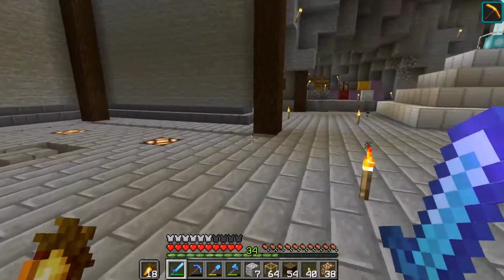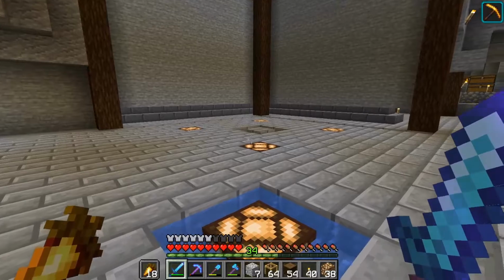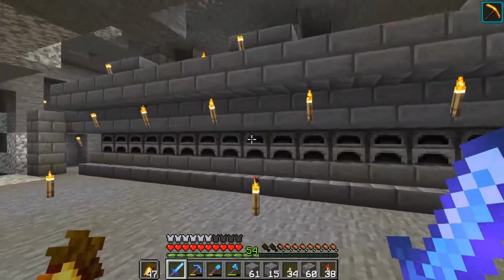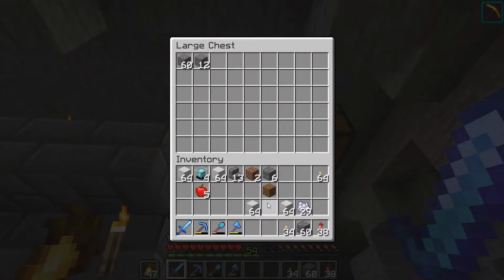EnderEye Episode 7 - Major Base Progress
In this episode we make major progress on the main base by digging out a massive area and then build a super smelter.

Streaming every Wednesday and Friday at 9:30pm EST